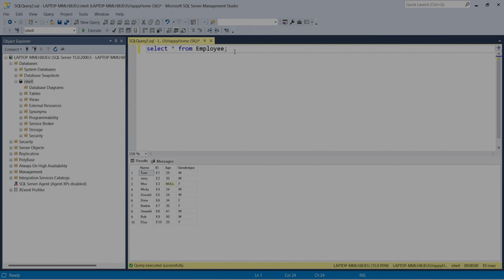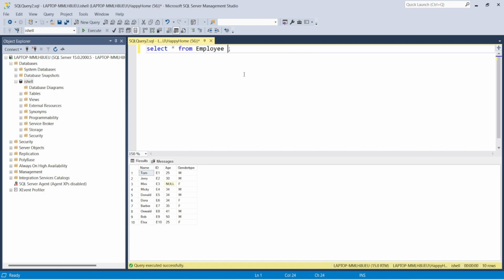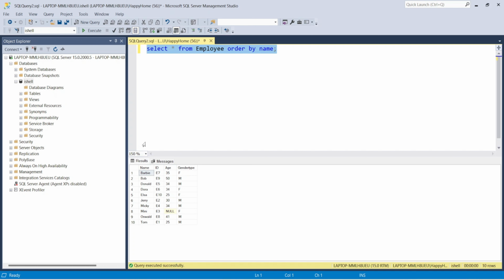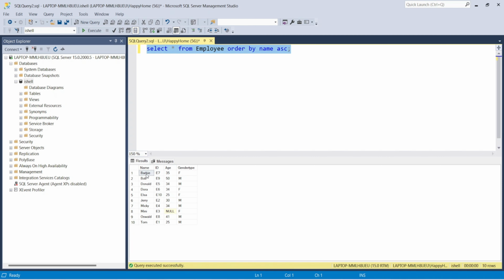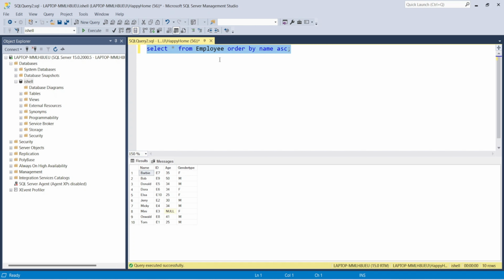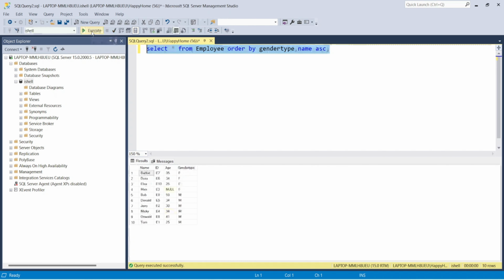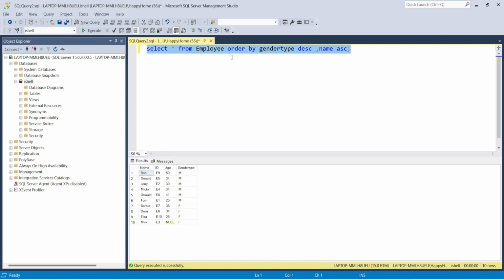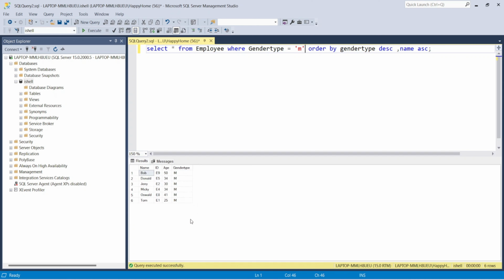Part 11 - Order By - SQL Tutorial using SQL Server